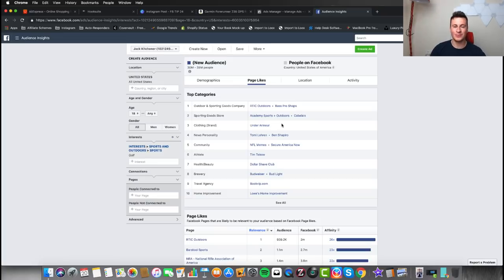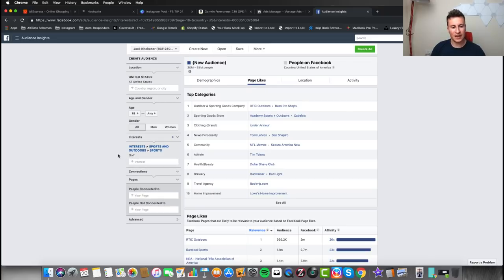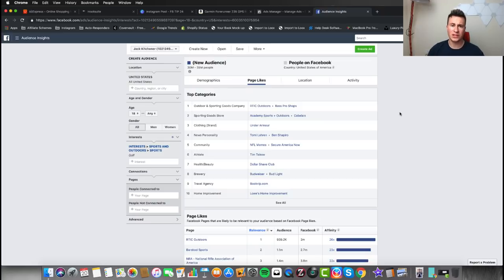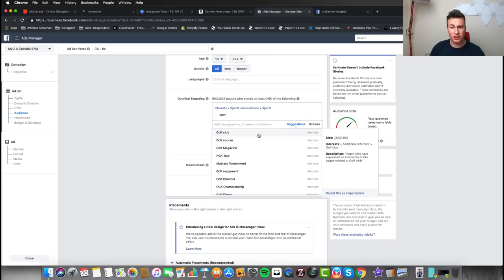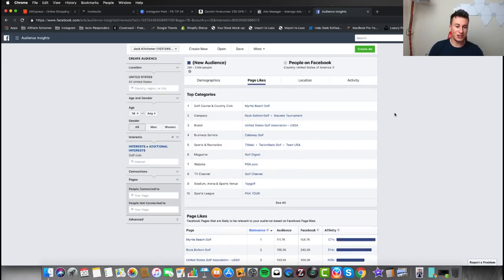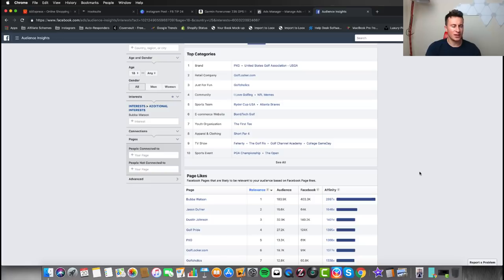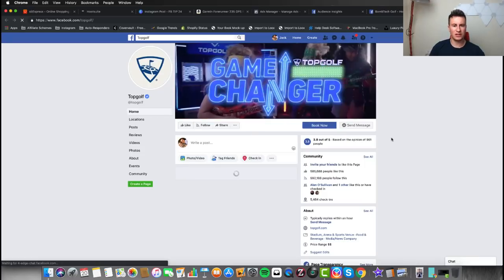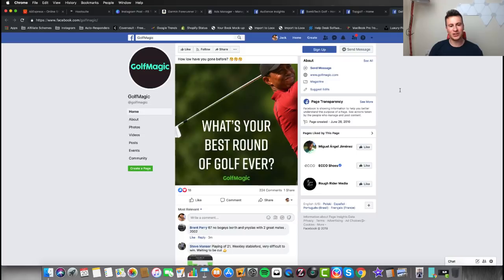How To Target BUYERS With Facebook Ads (Facebook Ad Tutorial)